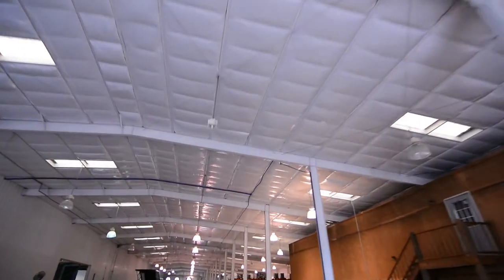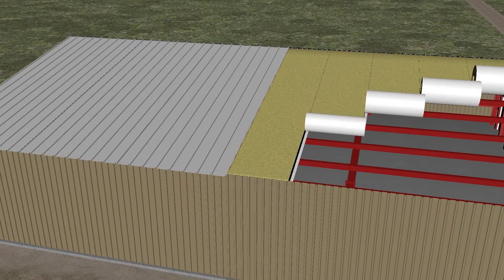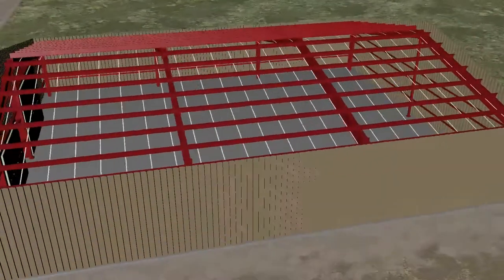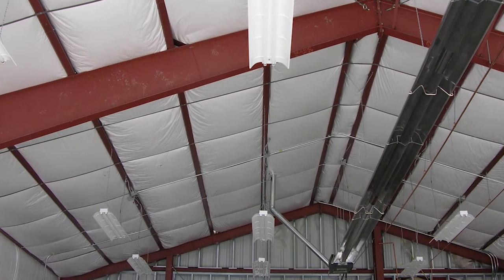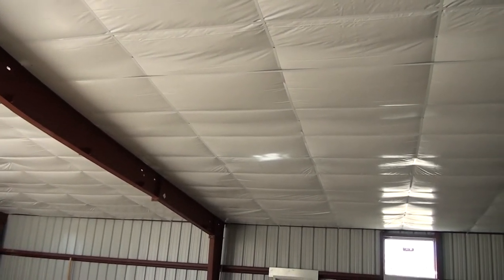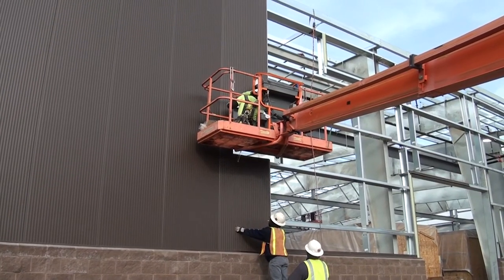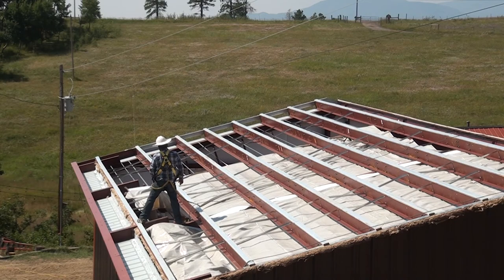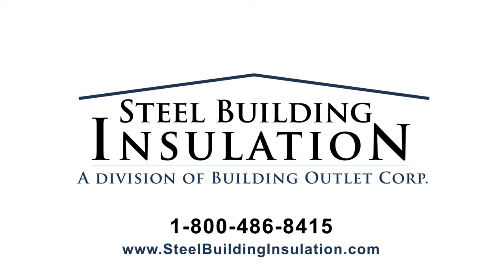Steel Building Outlet - Insulation Install